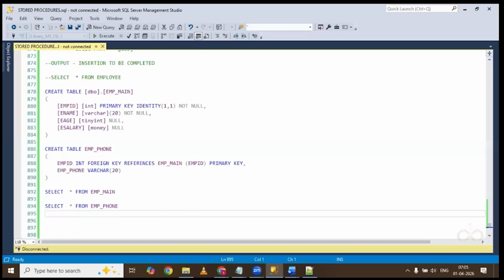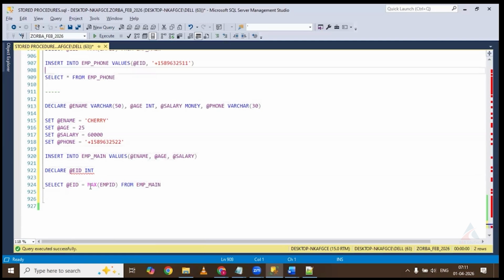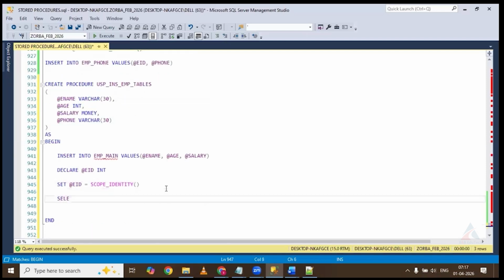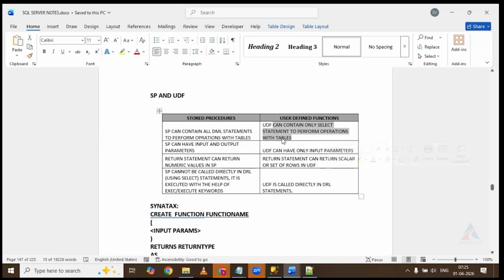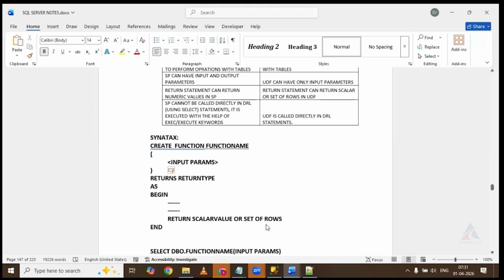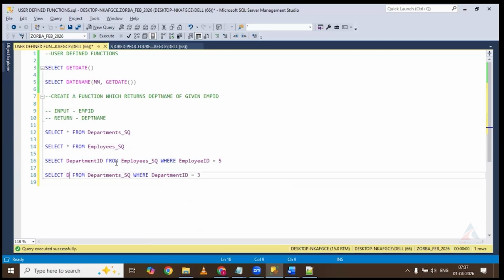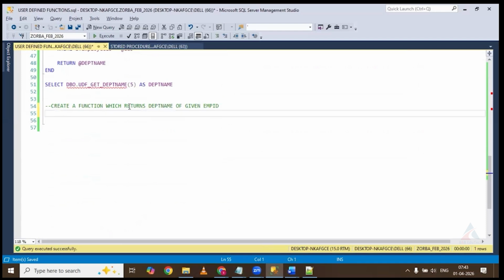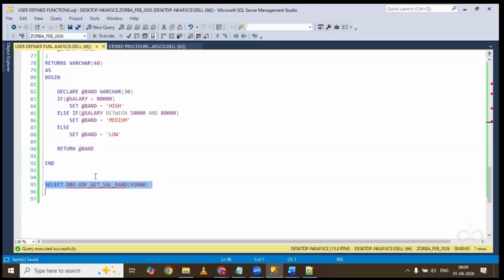Mastering User Defined Functions in SQL for Efficient Data Processing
🚀 Introduction
Get ready to supercharge your SQL skills with User Defined Functions! 🤩 In this in-depth video, you'll learn how to create custom functions that can simplify complex queries and improve your database management.

• Create and manage User Defined Functions in SQL• Understand the different types of User Defined Functions• Learn how to use User Defined Functions in your queries• Discover best practices for creating efficient and effective User Defined Functions

User Defined Functions (UDFs) are custom functions created in SQL that allow users to perform specific tasks or operations on data. They can be used to simplify complex queries, improve data manipulation, and enhance database security.

Understanding User Defined Functions is essential for any SQL developer or data analyst. By mastering UDFs, you'll be able to streamline your workflow, improve data quality, and make more informed decisions.

Zorba softED provides online IT training for learners who want practical IT skills and career-focused learning. Our expert instructors and comprehensive curriculum ensure that you get the skills you need to succeed in the tech industry.

This video is perfect for SQL beginners, intermediate learners, and experienced developers who want to improve their skills. Whether you're preparing for a certification exam or looking to enhance your career prospects, this video is for you.

🔗 Important Links